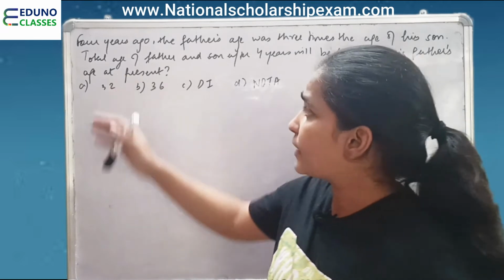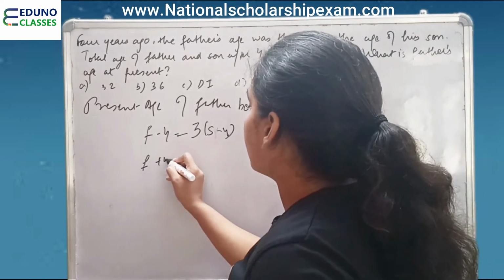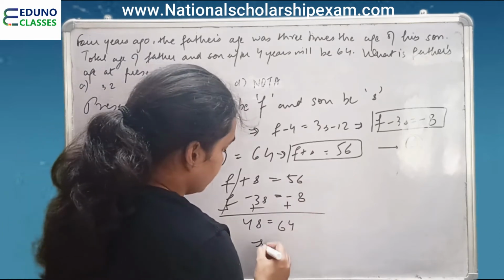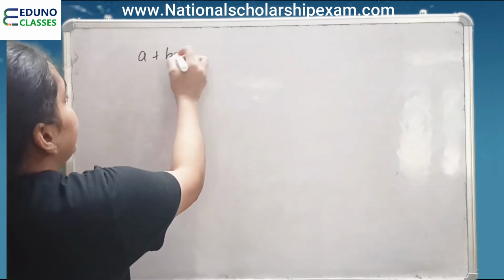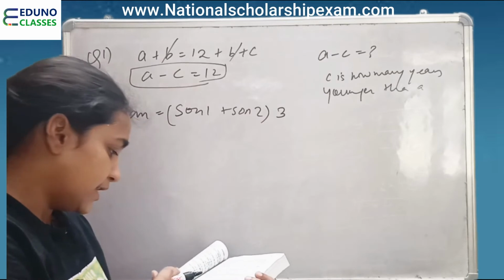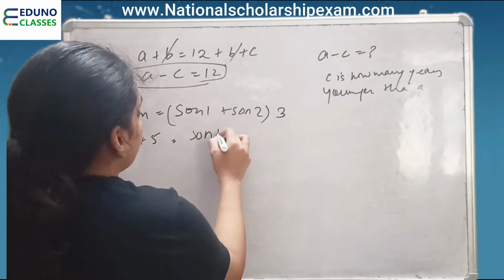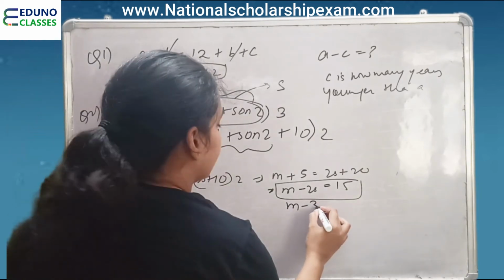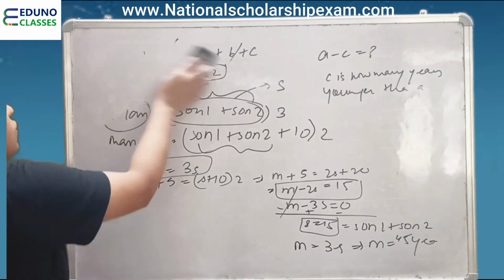EDUNO CLASSES | EDUNO TECH | AGE CALCULATION QUESTIONS | VIDEO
The questions from this section may seem to be confusing and complicated, but once a candidate understands the concept well, he/she can easily score marks for these types of questions.